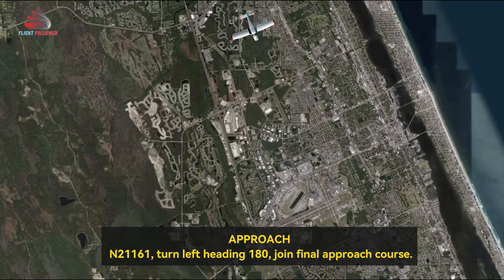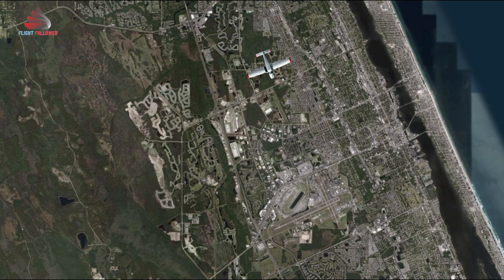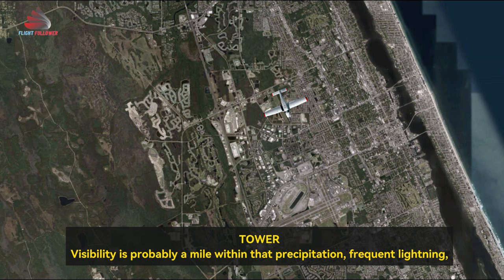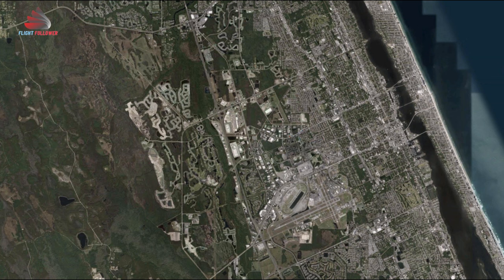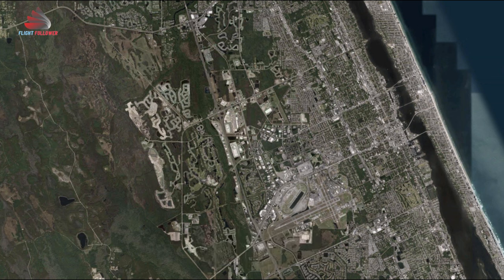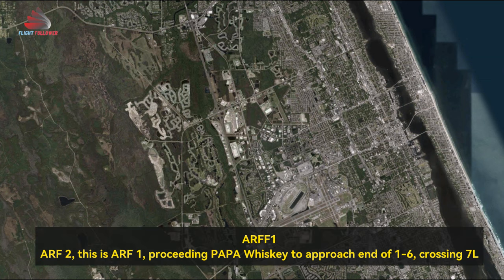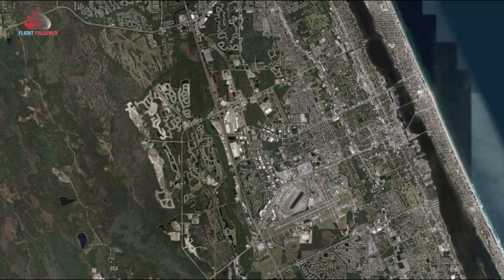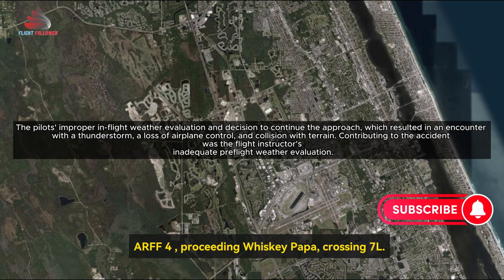Pilot disregards BAD WEATHER and crashes short of runway!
The flight instructor and the private pilot, who was receiving instruction, departed for a cross-country flight without obtaining an official weather briefing. As they approached their destination airport, they encountered instrument meteorological conditions, including thunderstorms and low-level wind shear advisories. Despite receiving wind and weather information from the tower controller at the destination, they continued the approach into deteriorating weather conditions.

As they neared the final approach fix, rain intensity increased, and the controller issued a low-altitude alert. Despite this, the aircraft continued descending and ultimately crashed into houses before coming to rest inverted in a retention pond.

The flight instructor failed to anticipate the impact of thunderstorms on the flight and disregarded severe weather advisories. Both pilots failed to recognize the hazardous weather conditions and did not consider diverting to an alternate airport.

Probable Cause: The pilots' improper in-flight weather evaluation and decision to continue the approach, which resulted in an encounter with a thunderstorm, a loss of airplane control, and collision with terrain. Contributing to the accident was the flight instructor's inadequate preflight weather evaluation.

if not, please tell us what we are doing wrong we are still learning and trying to do better!